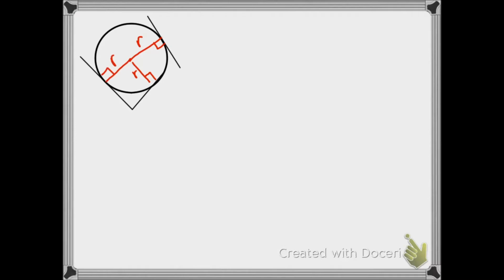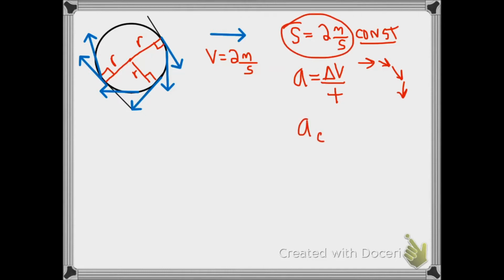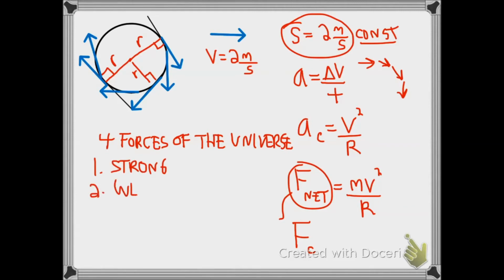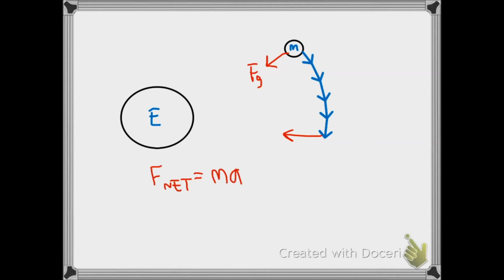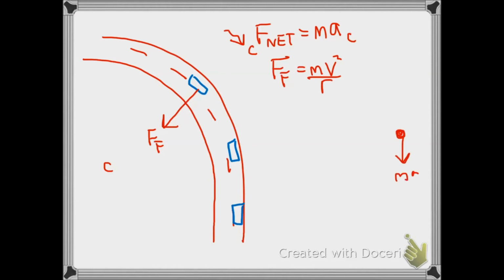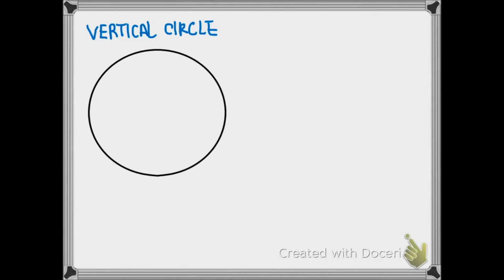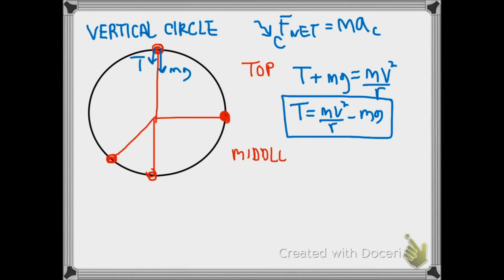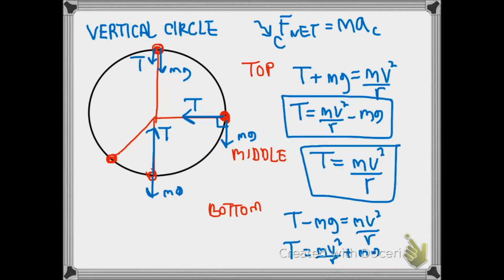McQuaid Physics - Circular Motion and Centripetal Force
Summary of circular motion concepts including tangential velocity, centripetal force, horizontal and vertical circles.  The song "A Pretty Girl is Like a Melody" by Beegie Adair can be heard in the background